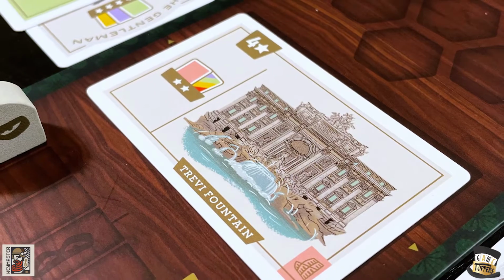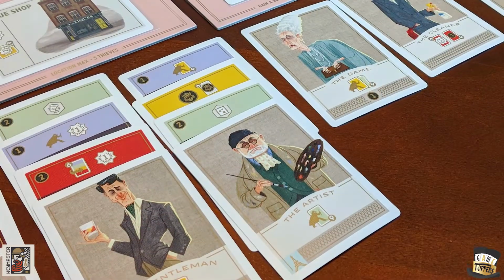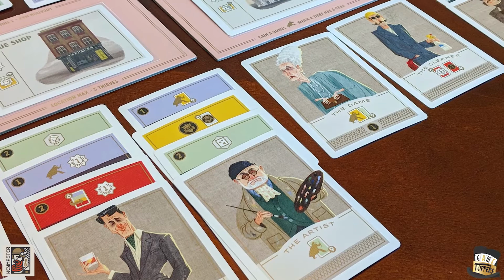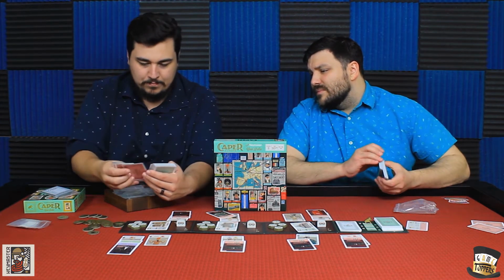Caper: Europe - Our Thoughts (Board Game Review)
Mailing Address:
Never Bored Gaming